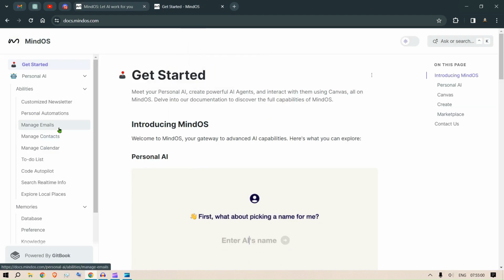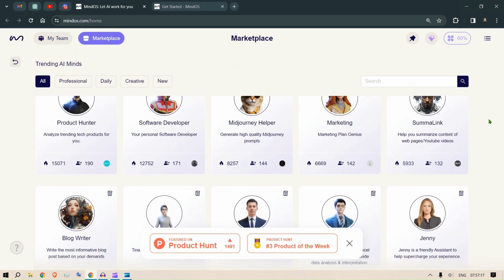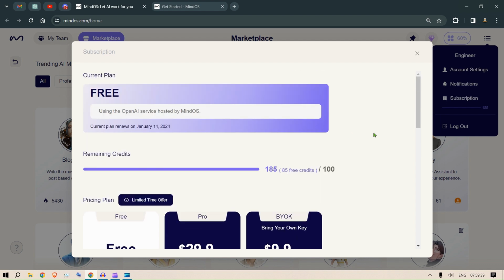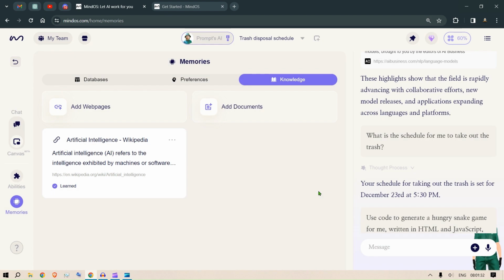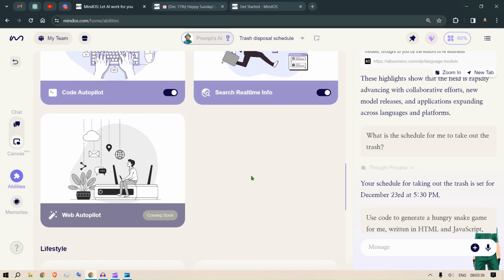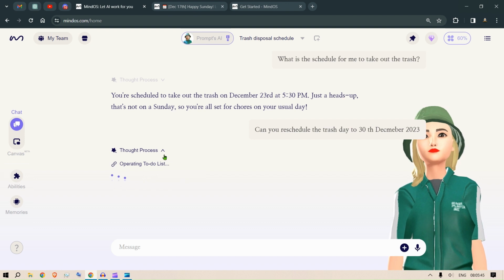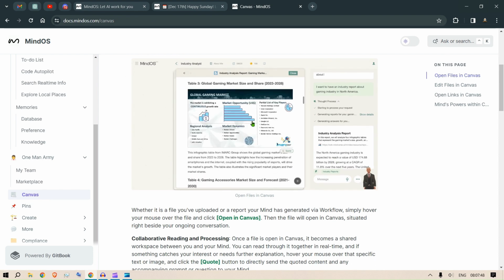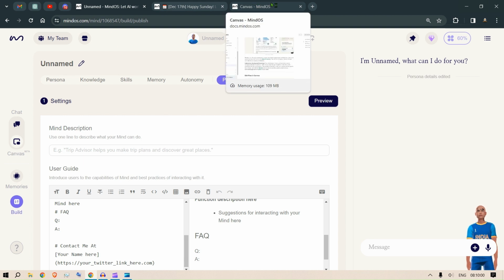Bot with Memories, Skills and RAG !!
In this video, we are going to export MindOS which is the best Chatbot till date.
MindOS has RAG, Memories and Skills with Automation. I mean, what more can you ask for at this point of time.

MindOS is constantly evolving and making innovations in the field of AI and ChatBots.
MindOS is better than OpenAI’s Assistant API and GPTs.

You can’t Miss this !!

TIME STAMPS:
0:00 - Intro
1:35 - Deep Dive
2:07 - Marketplace
3:25 - Pricing
5:08 - Memories
6:51 - Abilities
9:00 - Chat with Bot
11:40 - Doc MindOS
12:50 - Create a Mind
14:45 - Summarize and Outro